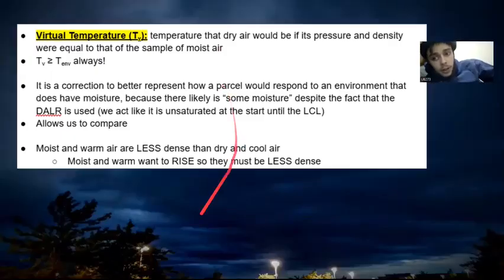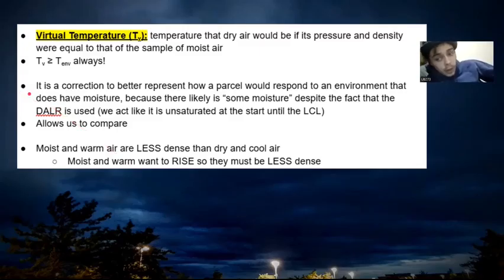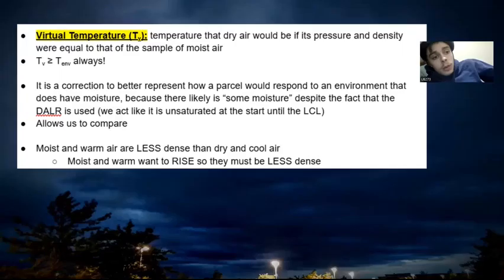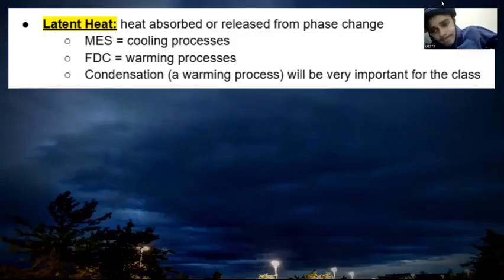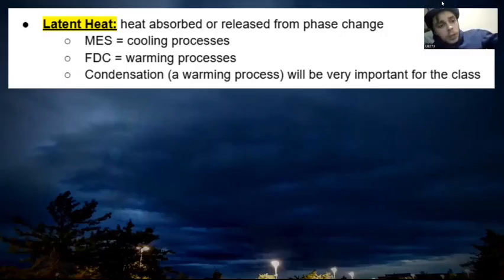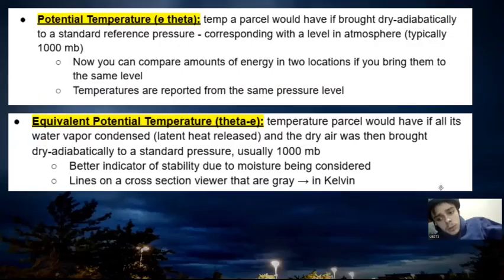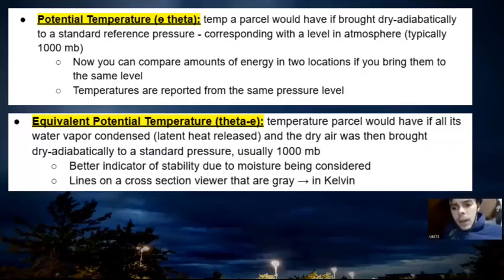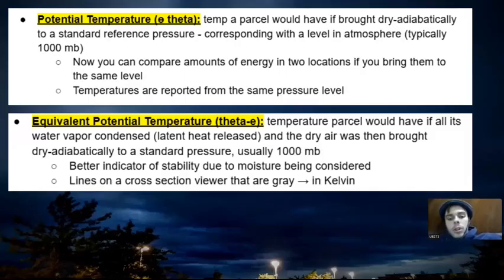Severe Weather Lecture 1